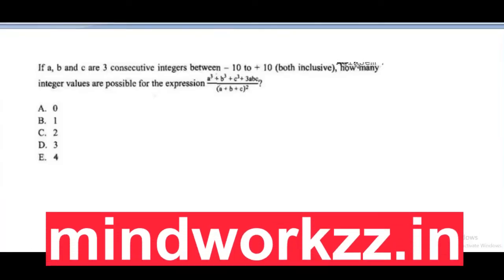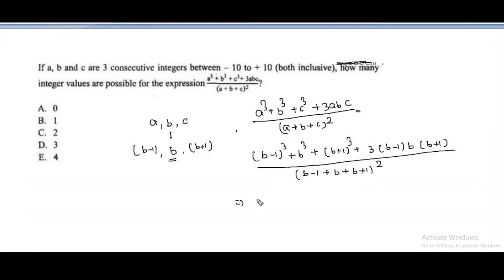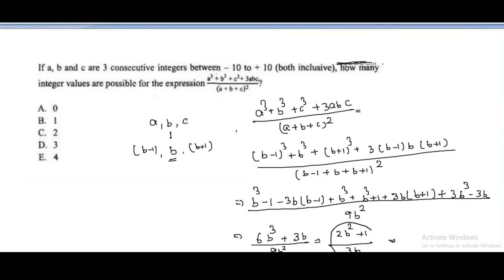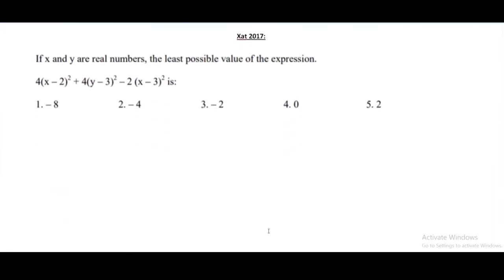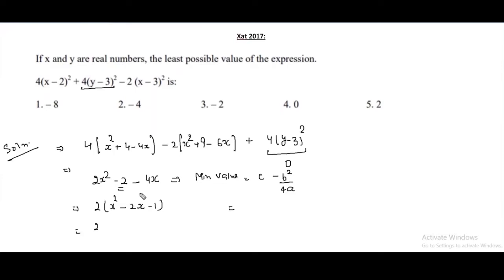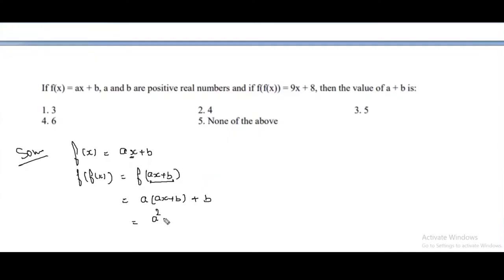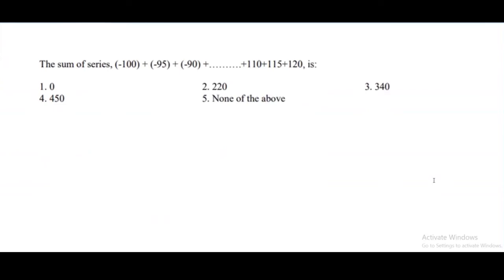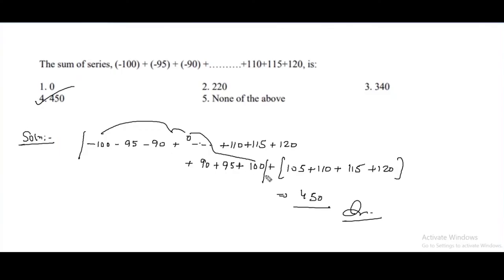CAT, XAT, IIFT | Past Years Questions | Functions, Numbers, Progressions | CAT Prep For Beginners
CAT Preparation For Beginners | CAT 2023 Preparation | CAT Number System